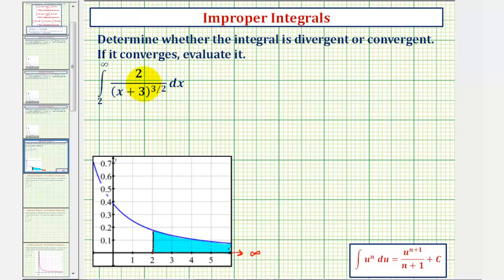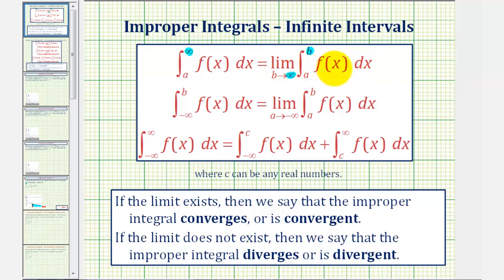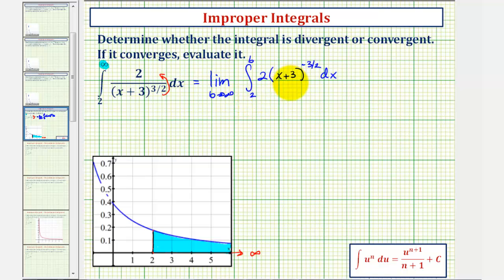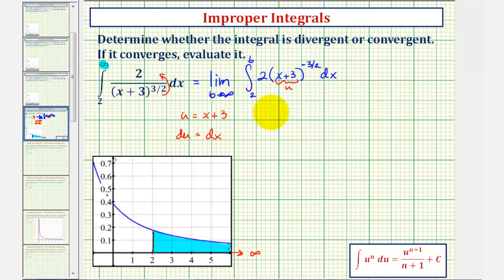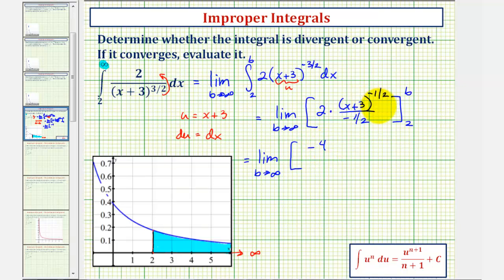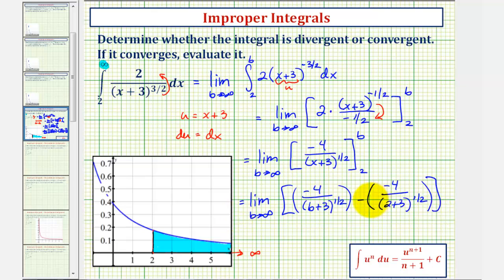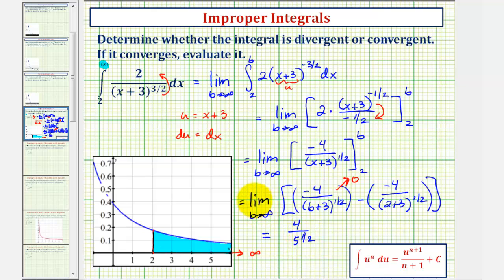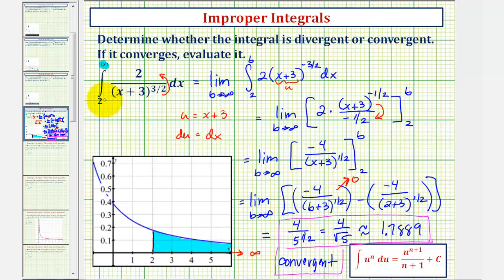Ex: Improper Integral Involving Function with Rational Exponent to Find Area Under Curve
This video explains how to determine the value of an improper integral to find the area under a function involving a rational exponent.